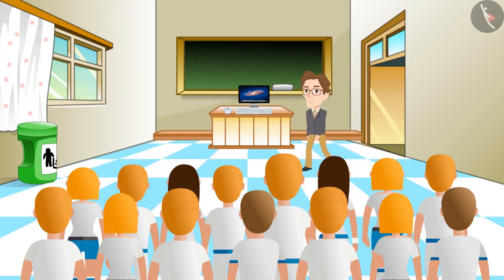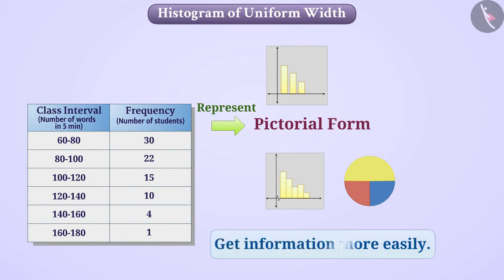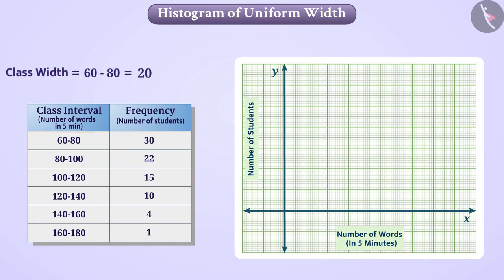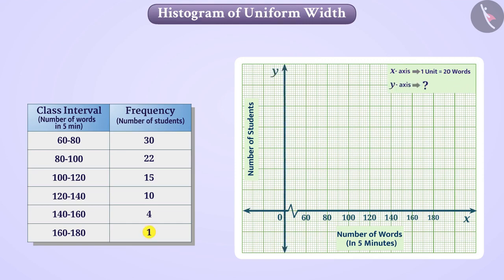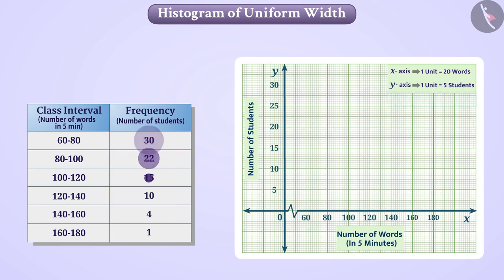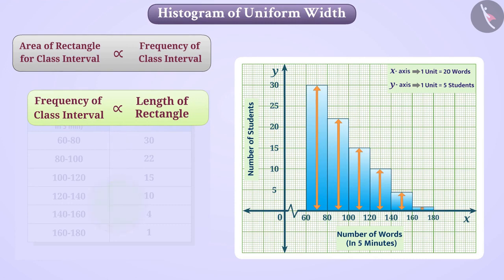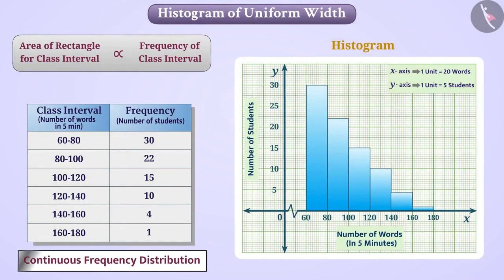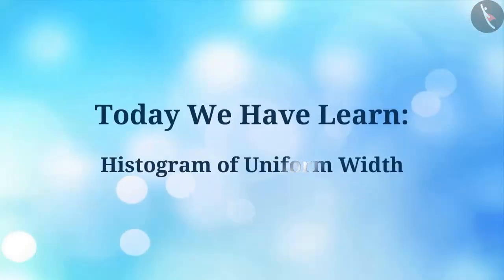NCERT / CBSE Class 9 Mathematics - Histogram of Uniform and Varying Widths - Part 1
Mathematics ( गणित )
Histogram of Uniform and Varying Widths  - Part 1 ( एक समान चौड़ाई और बदलती चौड़ाई का आयतचित्र - भाग 1 )